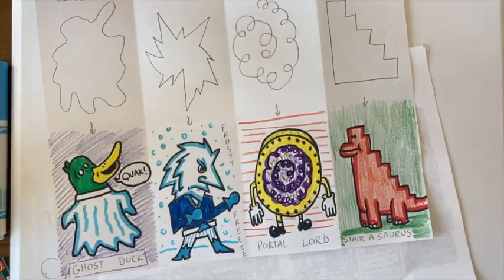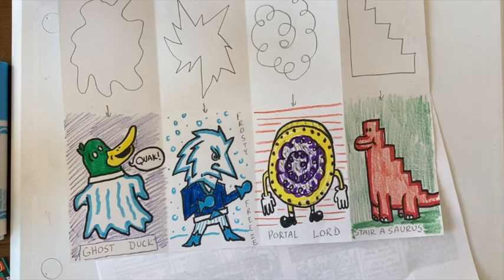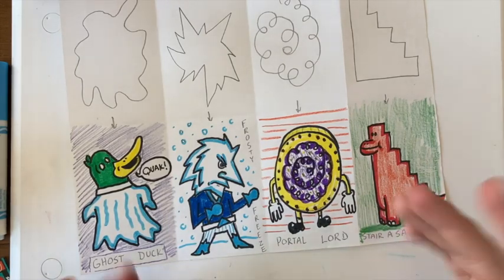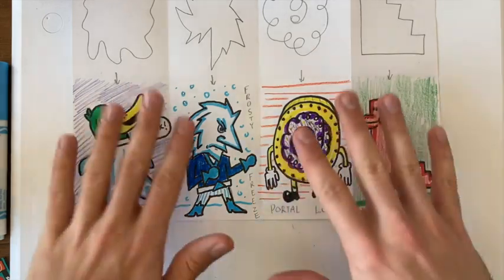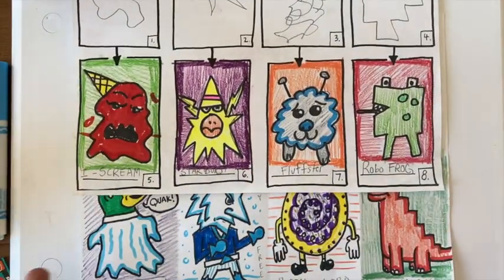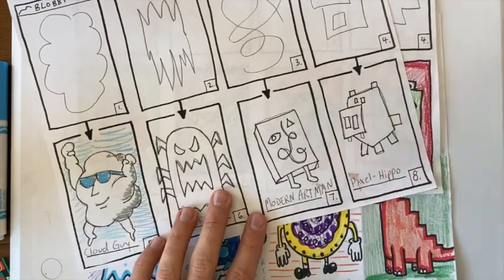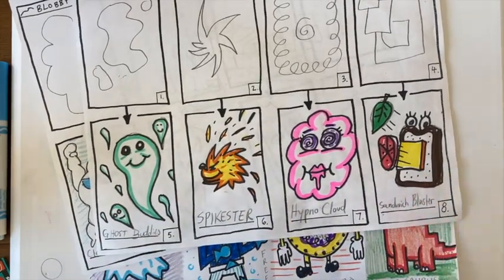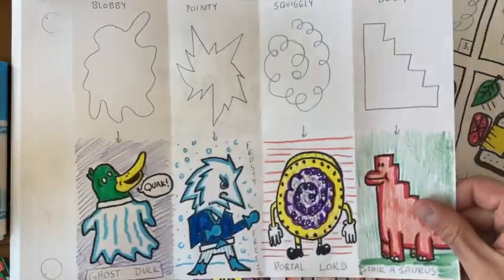Art with Mr. Lynch: Creating a Comic Character!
In this video, Mr. Lynch shows you a fun way of coming up with your very own comic book character!  What type of character will you create??